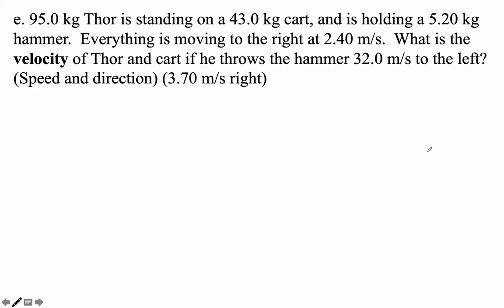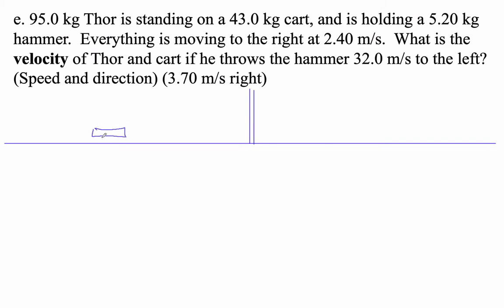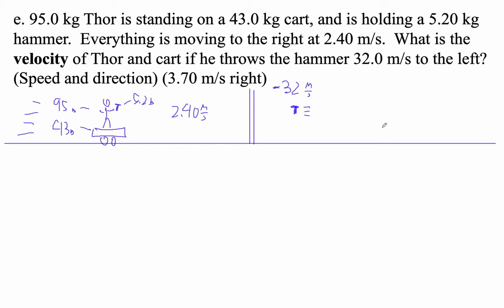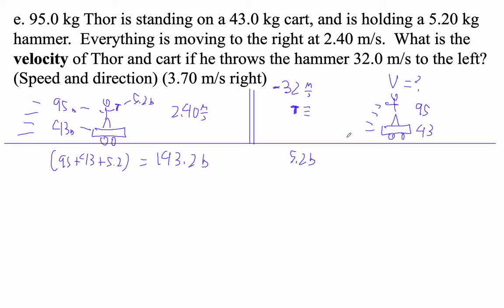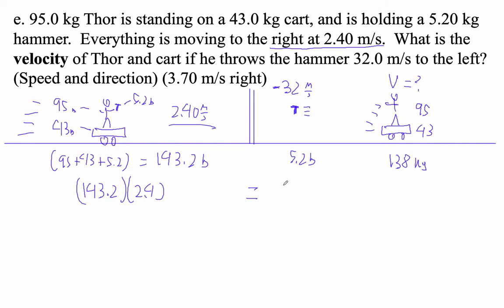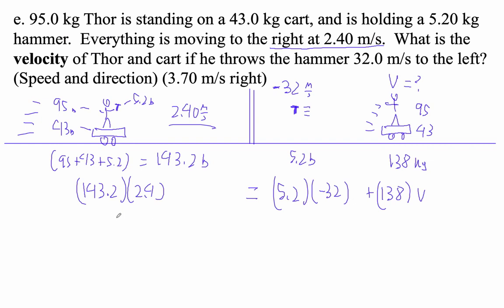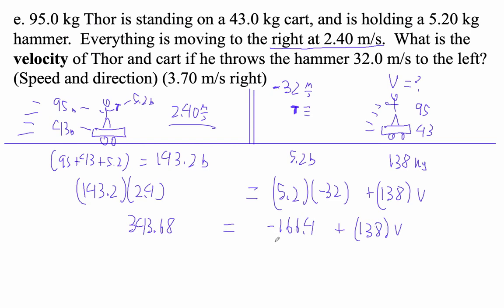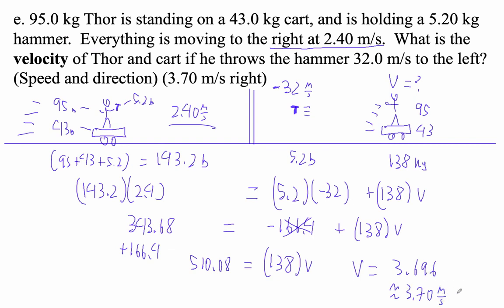HTPG06 P6 2